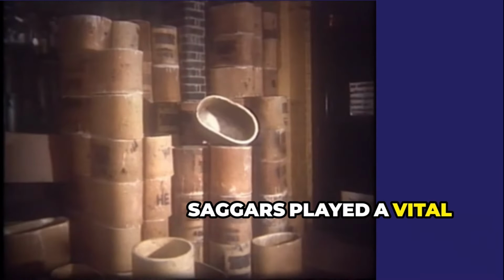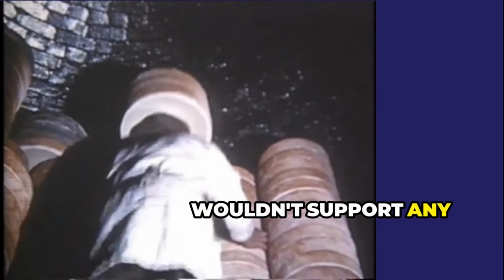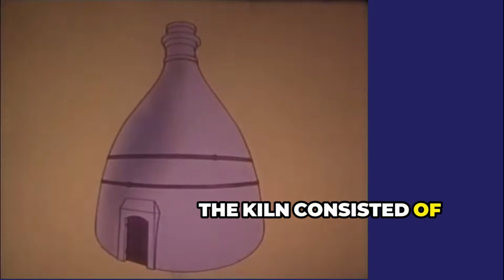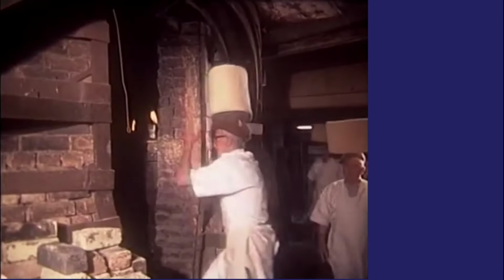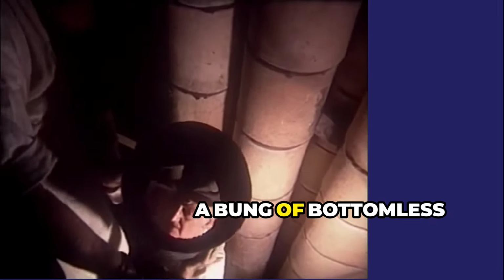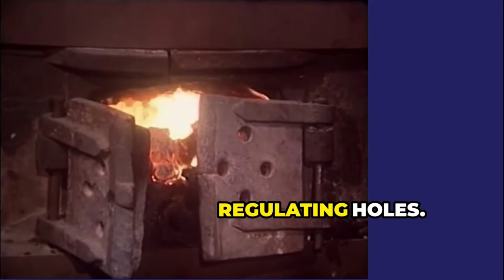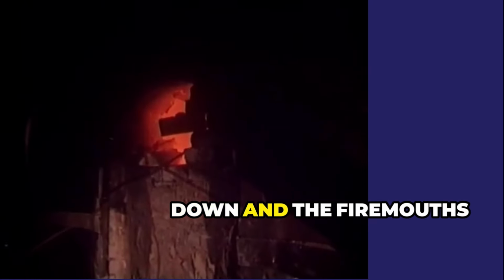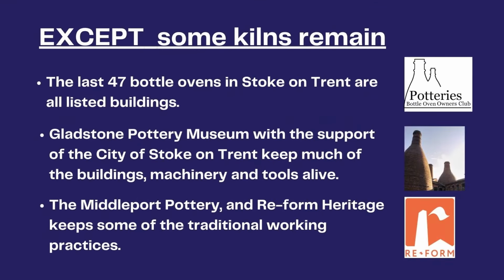Saggars and Placers: Mastering the Art Of Bottle Kiln Firing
Firing a bottle kiln or oven. What was the role of 2000 saggars or the placers that filled the brick structure? Mastering this art was critical to producing the fired pottery or ceramics. Each pot bank made its own saggars from fire clay. In the saggar maker's workshop, clay would be rolled around a wooded form by the saggar maker, while a lad would knock the bottom using a mawl and an iron mould. A saggar could be expected to last for 30-40 firings after which it had to be replaced

0:00 Saggar Production 1982
3:06 Last Pottery Kiln Firing 1978
19:10 The Remaining Kilns

During biscuit firing, tableware cups and bowls were put on a fine layer of calcined flint dust on the bottom of the saggar, while flatware was supported like a sandwich between layers of flint. They had to be stacked carefully to prevent distortion during firing. Then the saggar was topped and sealed to prevent any fumes or kiln debris entering the saggar and discolouring the wares. During the second firing, the glost firing, the glazed ware was held by pins, saddles, spurs and thimbles, as any contact point would leave a blemish on the glaze. Sorting the thimbles for reuse was one of the lowest jobs in the potbank.
Placing and drawing the kiln was the job of placers. Placers would take the unfired greenware that was drying in the greenhouse (or the glost placing shop) and stack it in the saggar. They would seal the saggar, then carry it into the bottle oven on their heads. Each loaded saggar weighed around 56 lb (25 kg). They were stacked in bungs in such a way that the most delicate wares were protected. A bung of saggars would be 12 or 13 high, on the top of the bung would be unfired newly moulded green saggars. In the centre of the bottle oven is the well-hole, over it, saggars with no bottoms would be placed in the pipe-bung: this formed a chimney to draw the fires. When the kiln was full, the clammins were bricked up leaving one brick short to form a spyhole so the firemen could watch the Buller's rings to judge the temperature of the firing.
The potbank employed a cod placer to supervise the work, but placers who were paid by the job used to wait outside the potbanks for work. Drawing would be done 48 hours after firing finished but in hard times placers were sent into a kiln that was still glowing red after 24. The men wore five layers of clothing and wet cloths over their heads. Life expectancy for a placer was low.
A bottle oven would be fired once a week. The fires were set in each of the firemouths by the firemen. Once alight the kiln would be heated slowly as the moisture was burned out of the clay, this was known as "smoking". Then the kiln would be taken to full temperature, and kept there for three hours then allowed to cool. A biscuit firing took three days and a glost firing took two days. After 48 hours the kiln had cooled sufficiently to be drawn by the placers, and the wares checked. The placers' earnings were dependent on the success of the firing.

Each firing would use 14 tons of coal. It was very energy inefficient, and popular sources say that between 50% and 95% of the heat was lost up the chimney. Coal burning is a very dirty process; the smoke from a bottle kiln would eddy around the kiln top, and curl down to ground level either into the yard of the pot bank or into the streets and houses around.

There are 47 standing bottle ovens in Stoke-on-Trent, all are now listed buildings. The largest group is to be found in Longton within its conservation area which protects a number of 19th century pottery works.

Like Pottery or Ceramics? Discover more of the legacy of the British Potteries and its world heritage on the @PotteriesAuthor Channel.  All the links to find out more about me